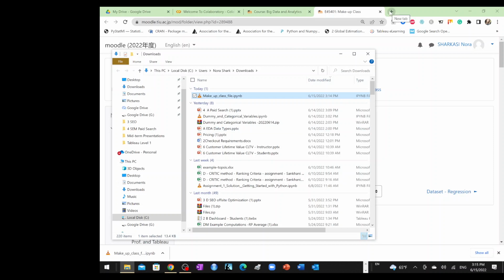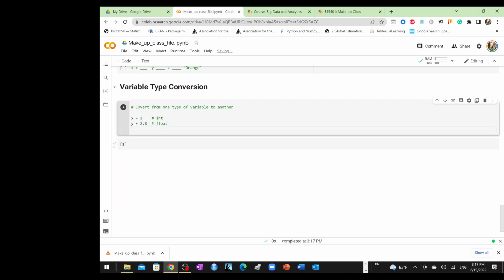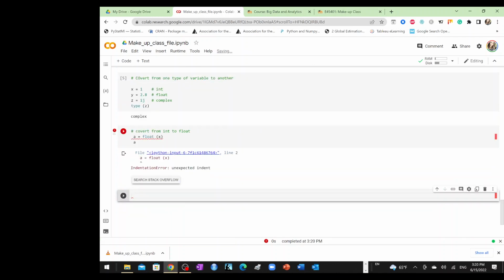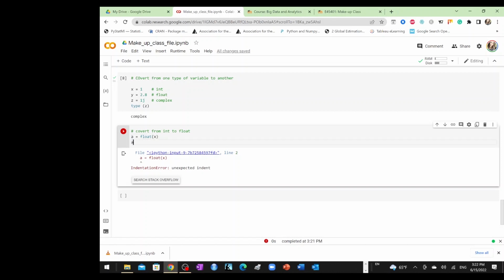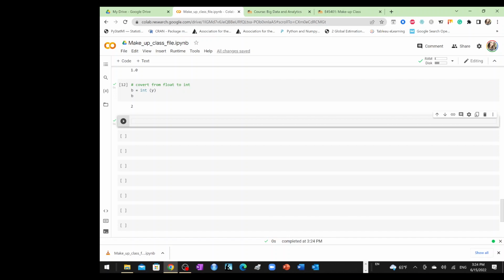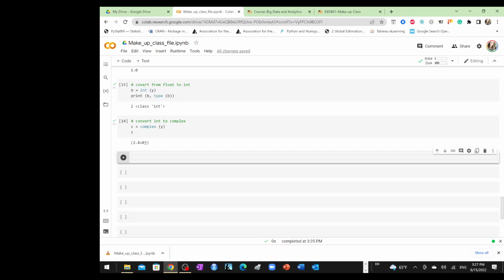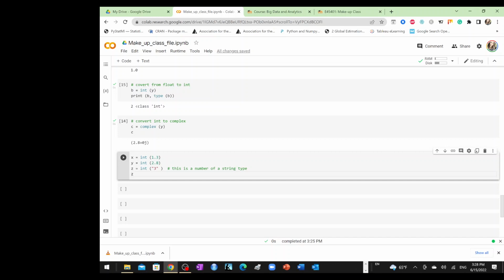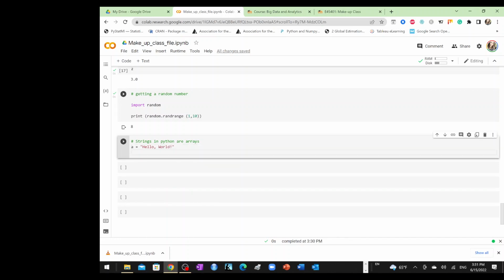1 Python Google Colab Variable Type Conversion